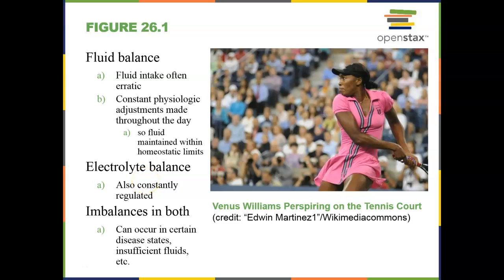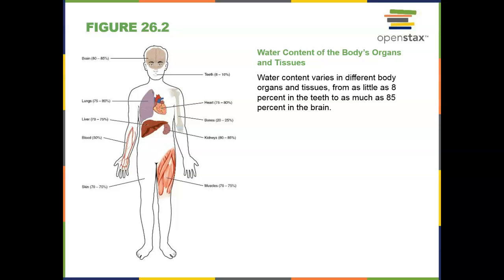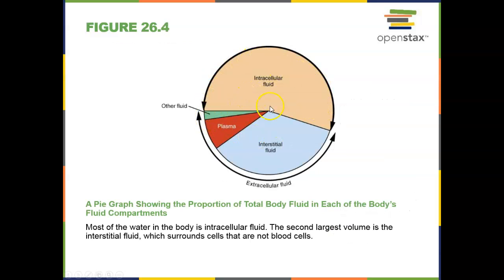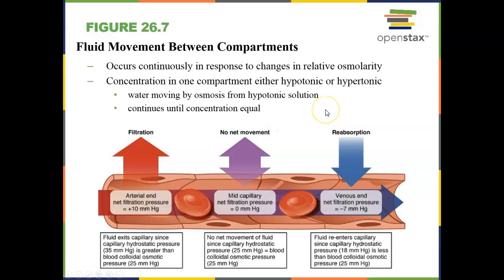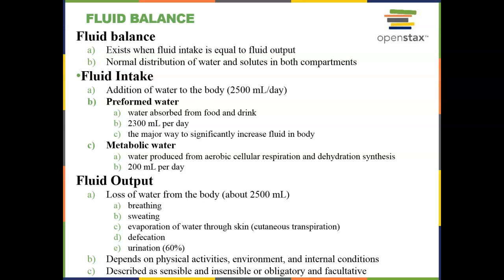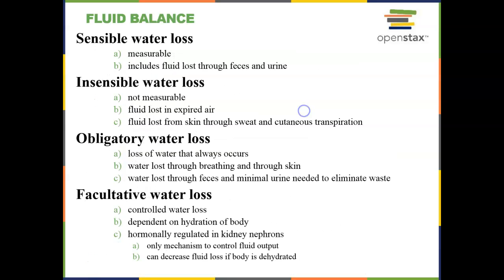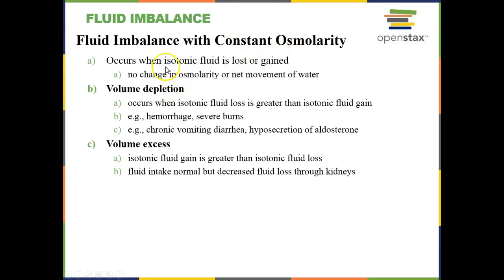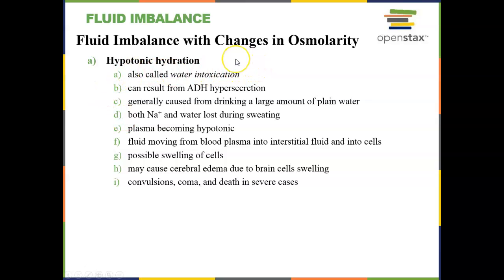Chapter 26 part 1 A&P OER